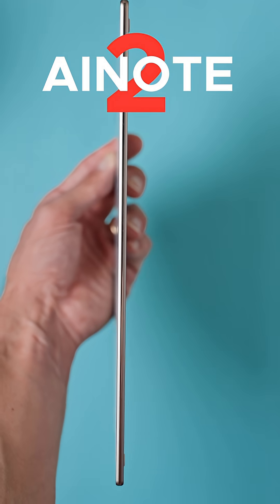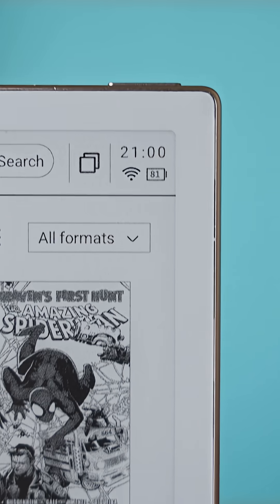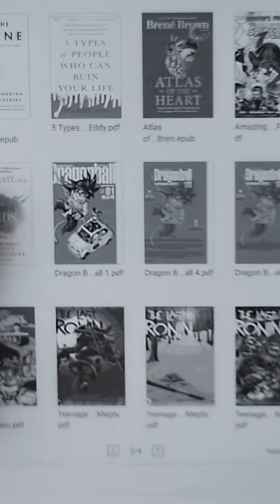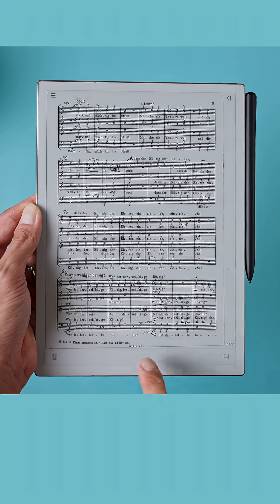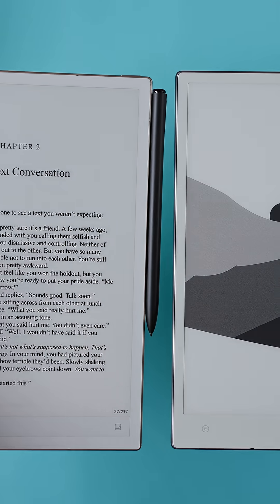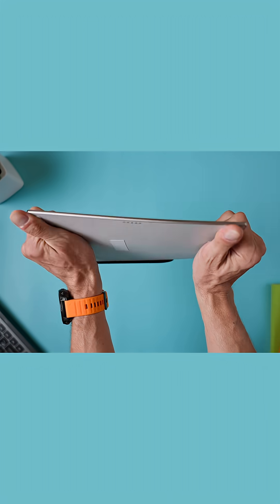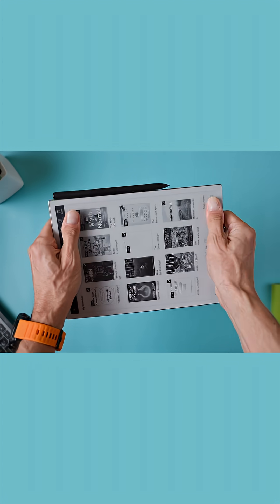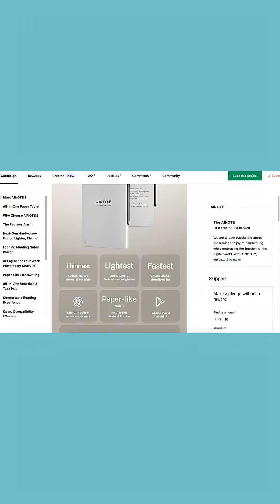Best E-Ink Screen Yet? Carta 1300 Mobius!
The AINOTE 2’s Carta 1300 Mobius display is bright, sharp, and flexible. Here’s what makes it special.